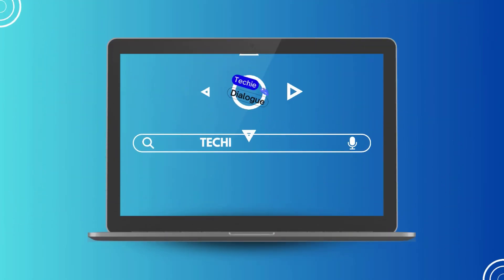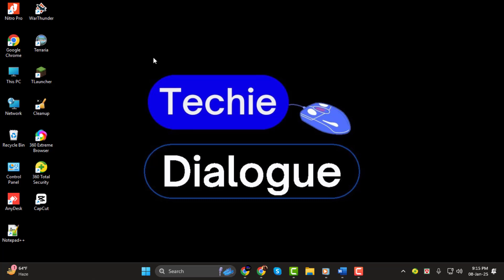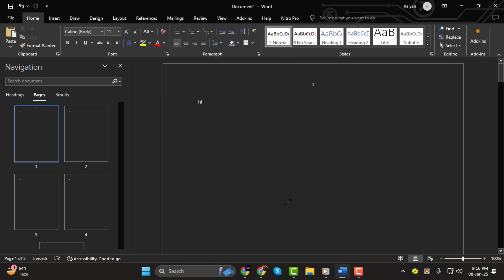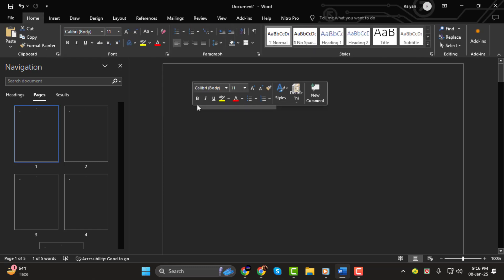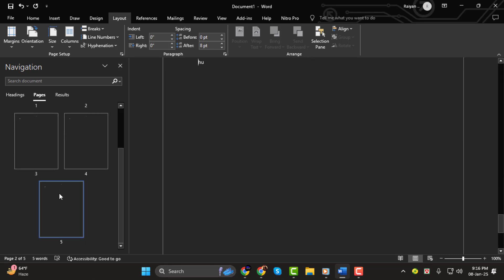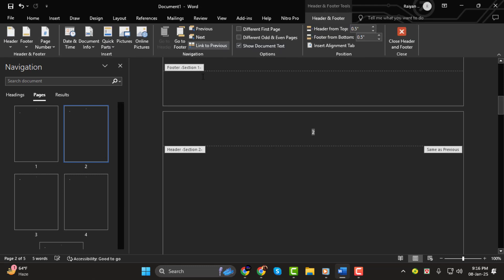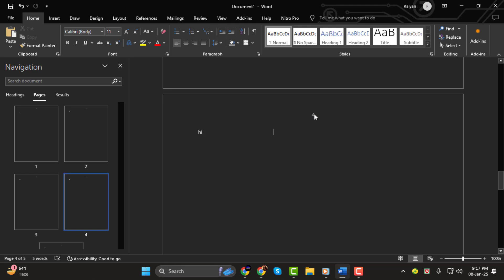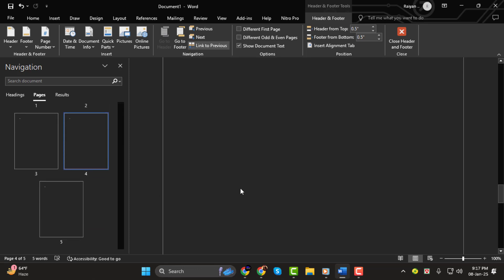How to Remove Page Numbers From Certain Pages in Word - Step-by-Step Guide {2025}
How to Remove Page Numbers From Certain Pages in Word

In Microsoft Word, you can add page numbers to your document for easy navigation. However, sometimes you may want to remove page numbers from specific pages, such as the title page or a section with special formatting. This video will show you how to remove page numbers from certain pages in your Word document while keeping them on the rest of the pages.

- Remove page numbers from specific pages in Word
- Exclude page numbers in certain sections Word
- Delete page numbers from title page Word
- How to customize page number settings Word
- Word document page number formatting